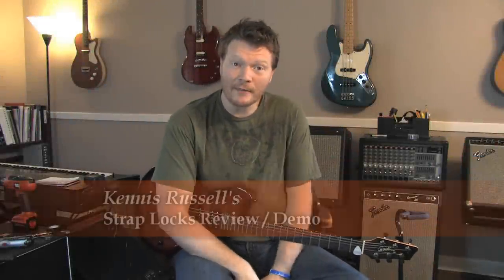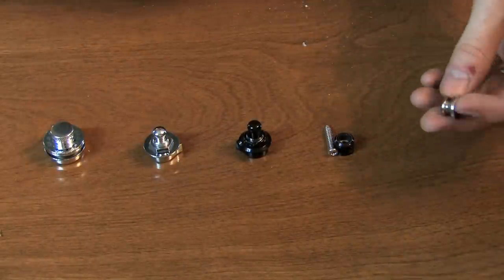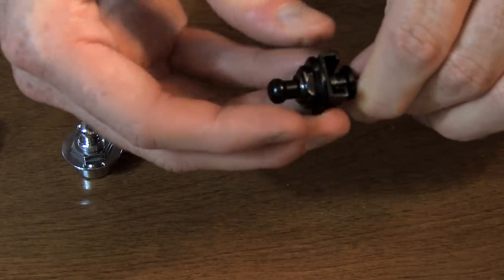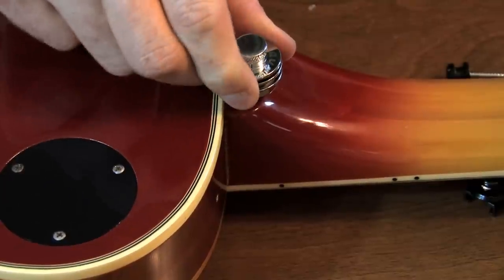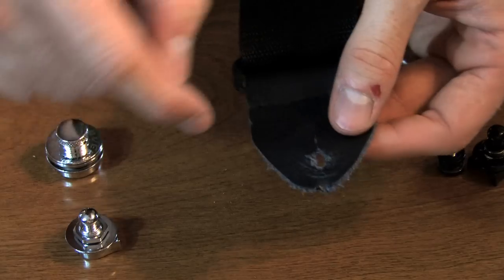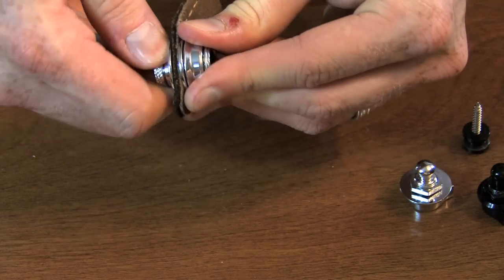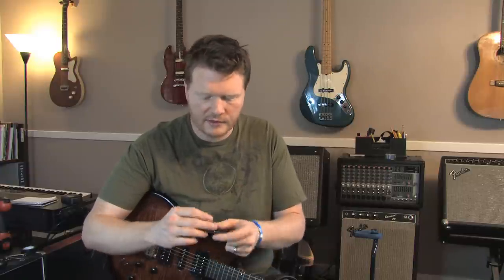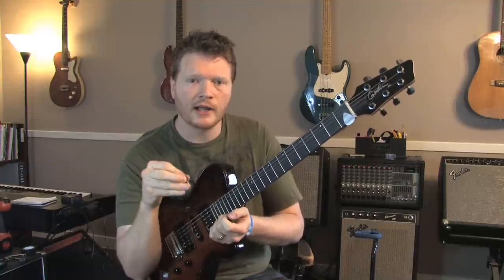Guitar Strap Lock Review / Demo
This video shows a few of the strap locks I have used over the years and will give you a good idea of what to look for when purchasing strap locks for your guitar.